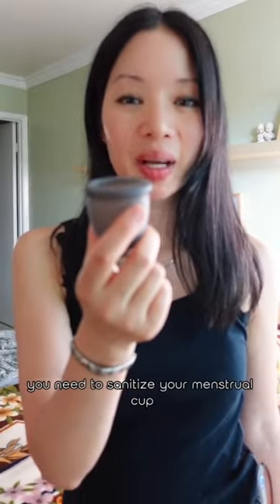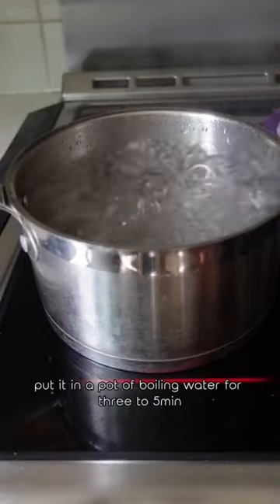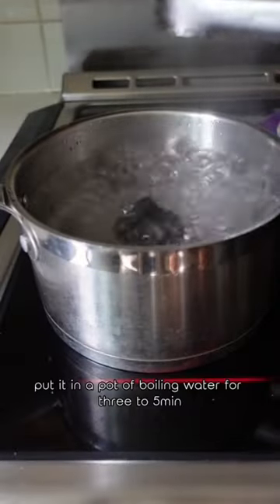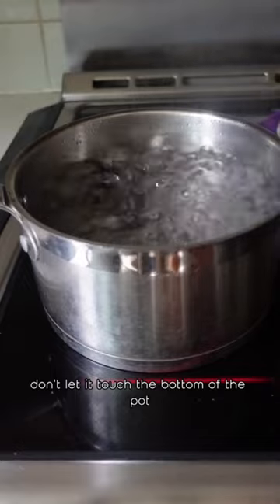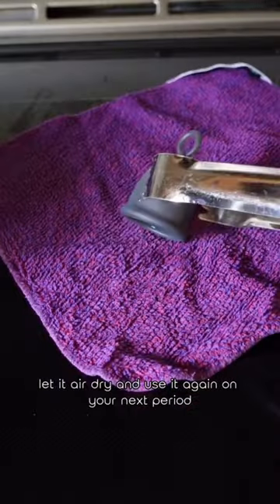how to clean a menstrual cup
At the end of my cycle I sanitize my menstrual cup this way. By taking care of my menstrual cup it will last me for years helping me reduce waste 🌏